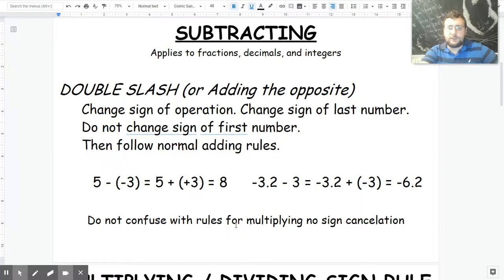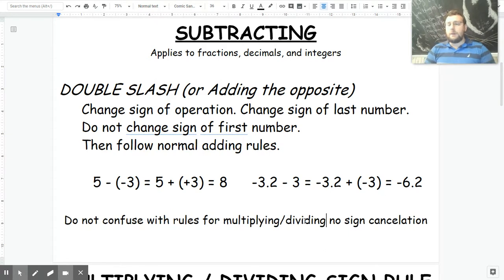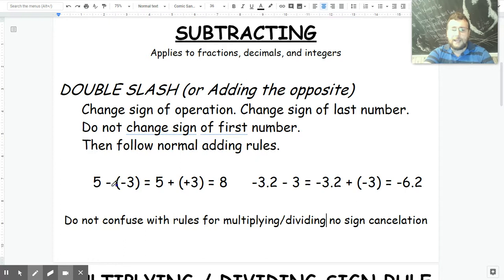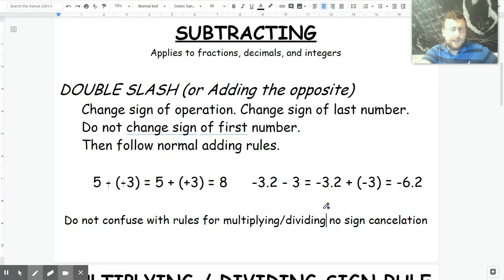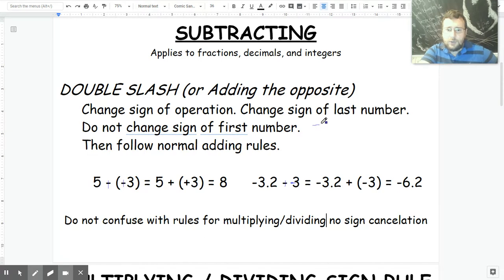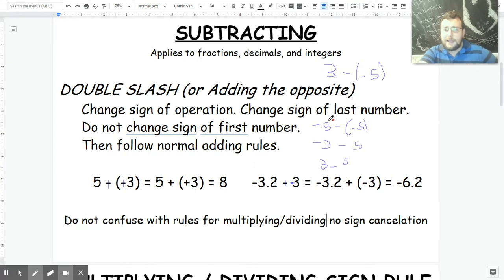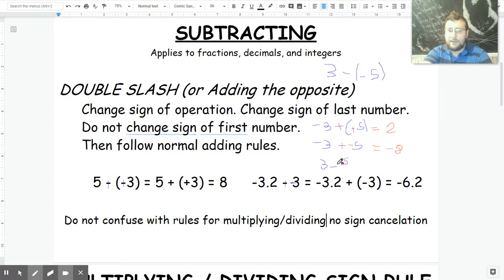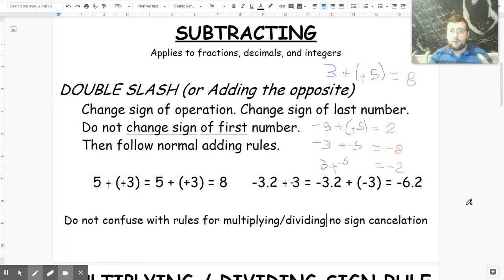Rational Number Arithmetic: Subtraction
Mr Lima reviews the rules of subtraction (Intro @ 0:16, Examples @ 1:10, Examples of Different Variations @ 4:09)